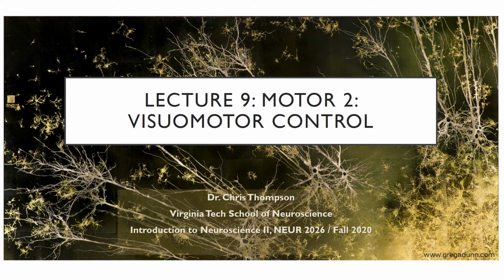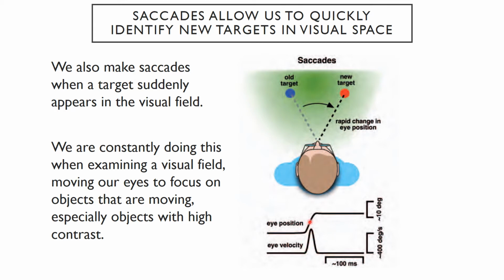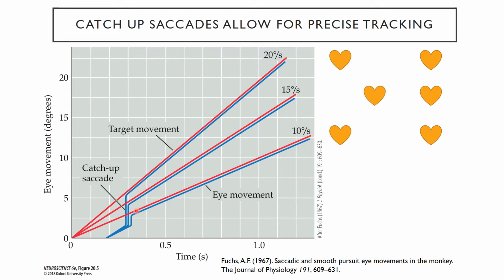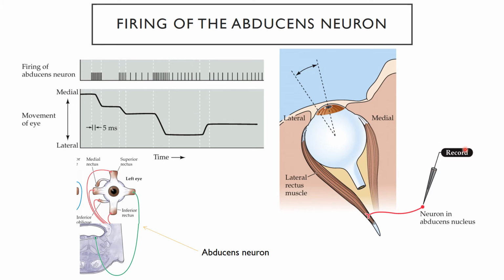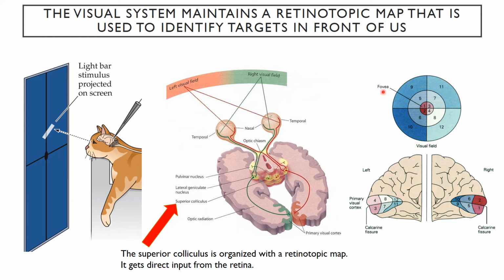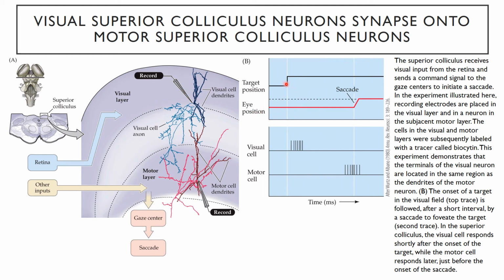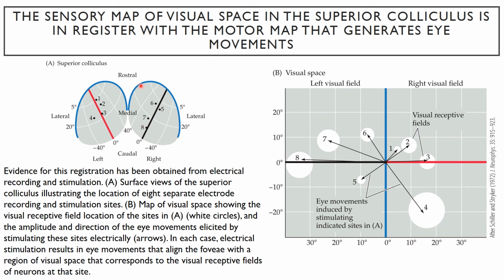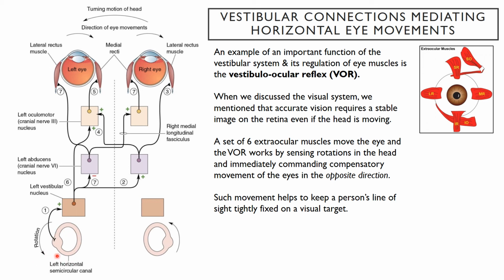Introduction to Neuroscience 2: Lecture 9, Visuomotor Control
Our eyes take in light to perceive the world, and the process by which our brains perceive light information was covered in Lectures 2 and 3. Today, we are going to learn how how eyes move. In this lecture, I describe the two basic forms of eye movement, saccades and smooth pursuit. We also learn the details of how the nervous system controls the muscles of the eye to produce movement, which is a complex problem with a simple solution. We learn about how the superior colliculus coordinates map information from the visual field, auditory space, and from the somatosensory system to control motor reflexes, with focus on saccades to targets in visual space. We also learn about the importance of the frontal eye field.